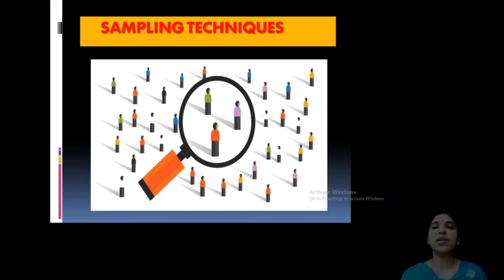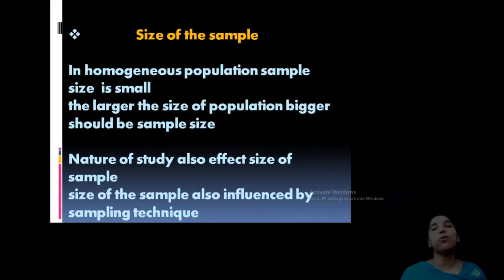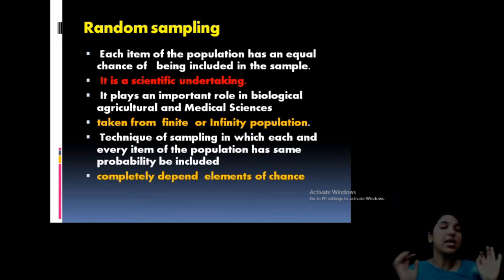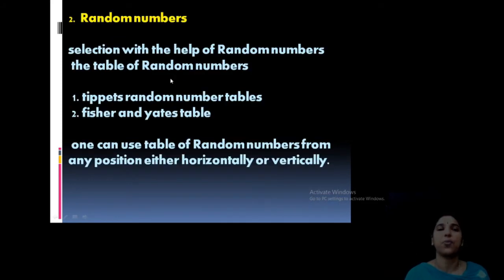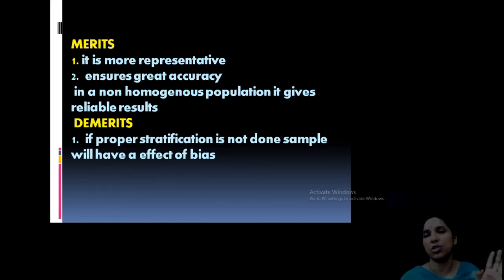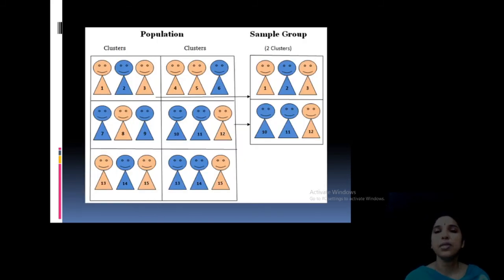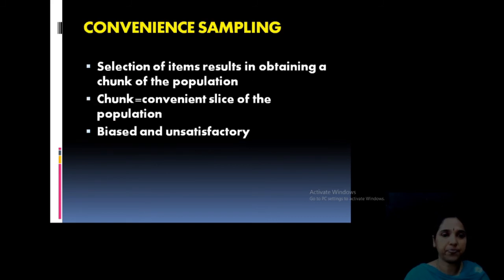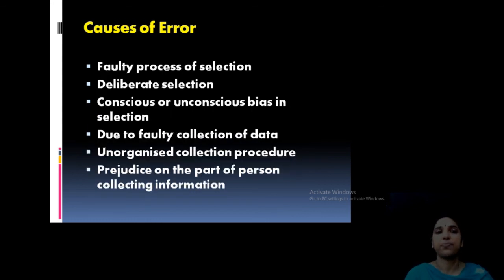sampling methods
Describes sampling- definition, types and merits and demerits of each methods.